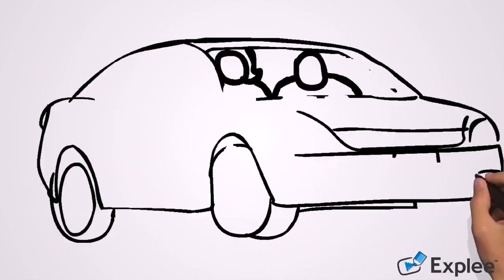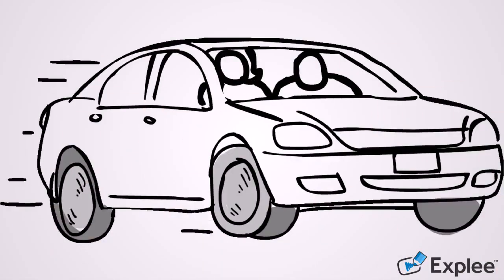The Day I got my gaming PC [an old 2020 video]